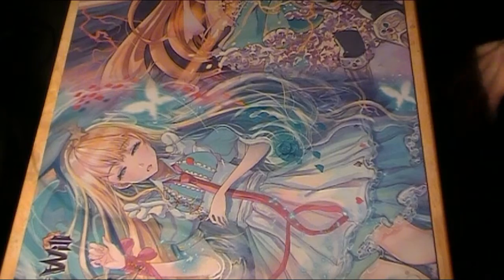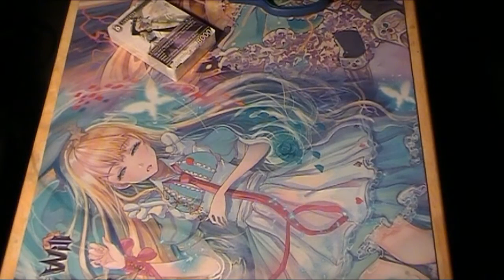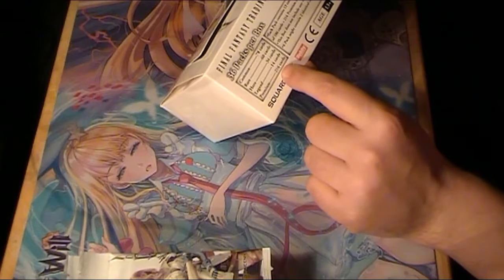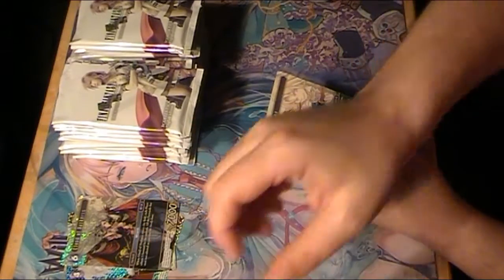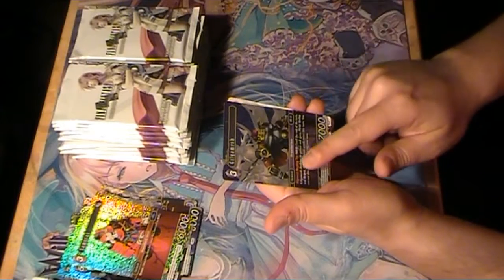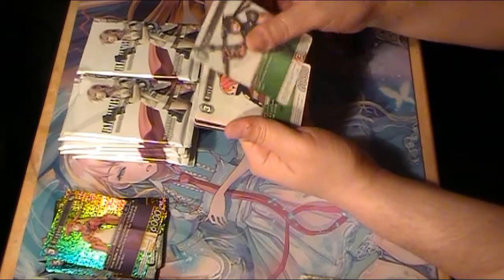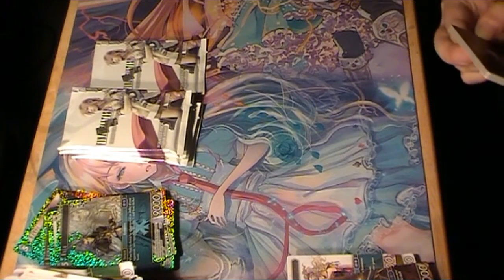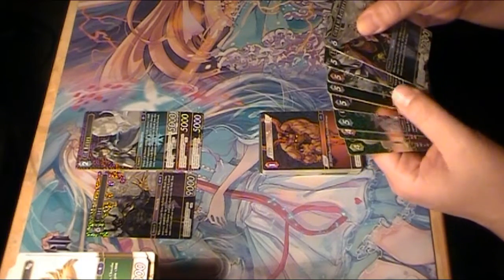The Final Fantasy TCG #1 | STARTER DECK AND PACK OPENINGS!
In this video, Edo opens up the Final Fantasy XIII Starter Decks and thirty Booster Packs!

► A (Not So) Healthy Dose of Chaos - Edo-chan's Novel Series

► Neverland Games, Hagerstown, MD